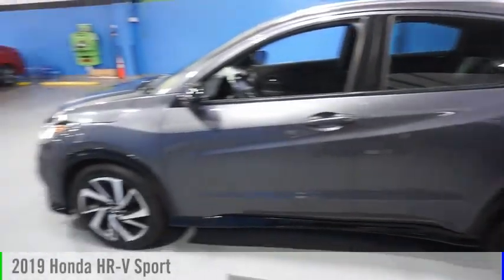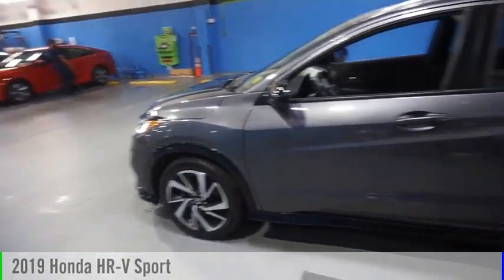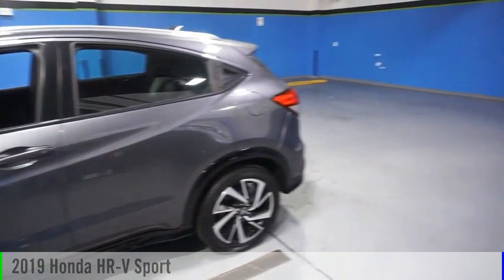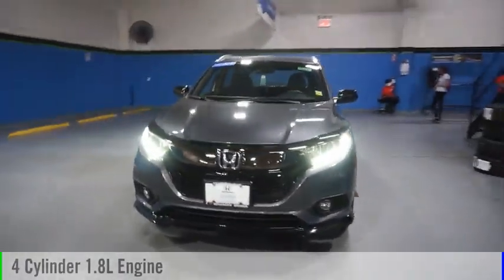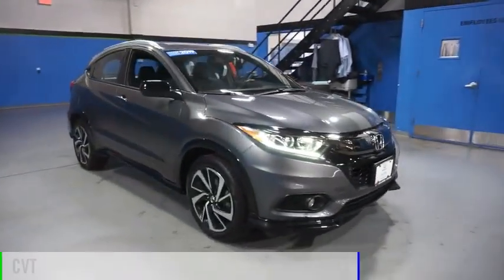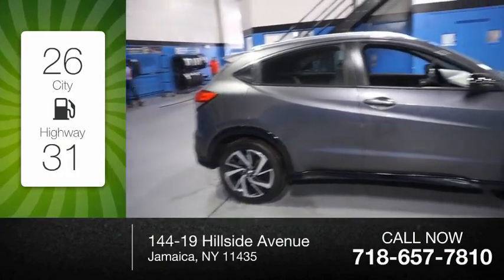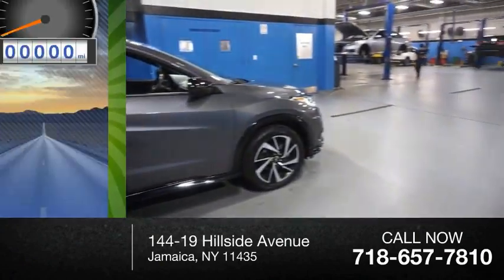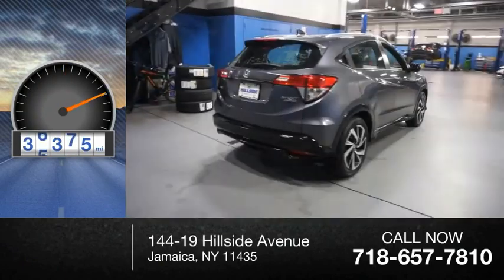2019 Honda HR-V Jamaica NY U2511274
2019 Honda HR-V Sport

Hillside Honda
144-19 Hillside Avenue

Recent Arrival! NO HIDDEN DEALER FEES, NO FINANCING REQUIREMENTS, Hillside Honda To Go means you pay EXACTLY what you see! *HondaTrue Factory Certified with Warranty* Spotless! Best Conditioned Vehicles in the Market! Our aggressive NO FEE, market based pricing takes all the headache out of shopping! CARFAX One-Owner.Passed 182 Point Honda Inspection, New Brakes, New Tires, Recent Oil Service, White Glove Detailed, AWD.***INTERNET SPECIAL - MUST PRESENT AD AT TIME OF SALE. EXCLUDES ALL PRIOR OFFERS*** All HondaTrue Certified Pre-Owned vehicles within 5 Years/80000 miles include: . 182 Point Inspection . 84 Month/100,000-mile (whichever comes first) Powertrain Limited Warranty from the vehicle's original in-service date . 12 months/12,000 miles (whichever comes first) non-powertrain warranty from the original warranty expiration date or from the Honda Certified purchase date. . Warranty Deductible : $0 . Trip interruption protection . Vehicle History Report . Warranty is transferable . Roadside Assistance with Honda Care purchase . XM Satellite Radio 3 trial months of service All efforts are made to ensure each vehicle displayed is IN STOCK as well as AVAILABLE. Hillside Honda is not responsible for typographical errors.